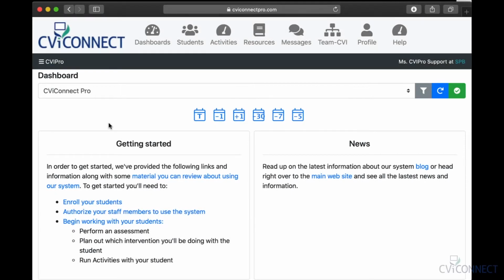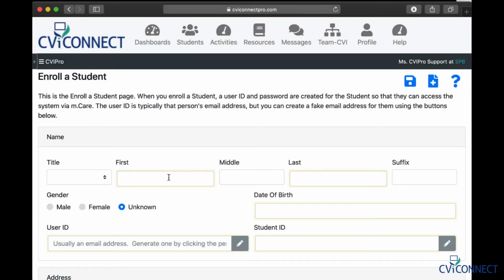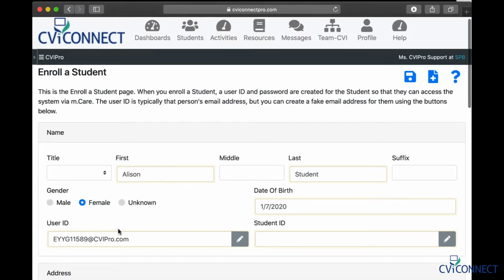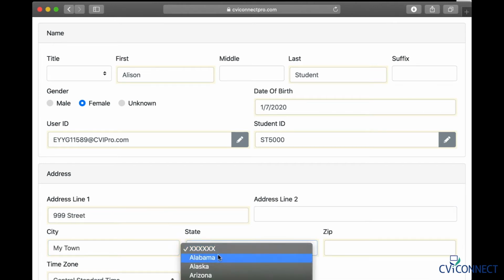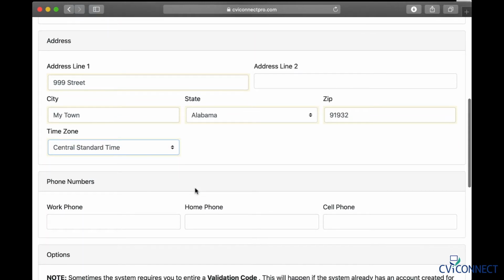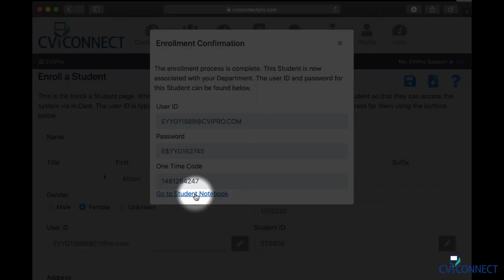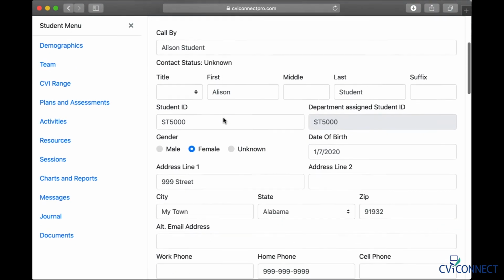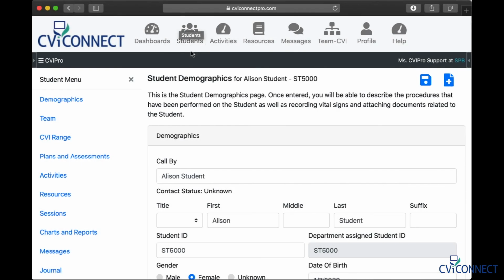CViConnect PRO – Enrolling A Student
Welcome to the CViConnect Professional Edition. In this video, learn how to get started with us by enrolling a student.